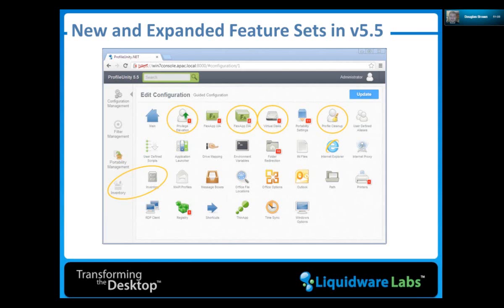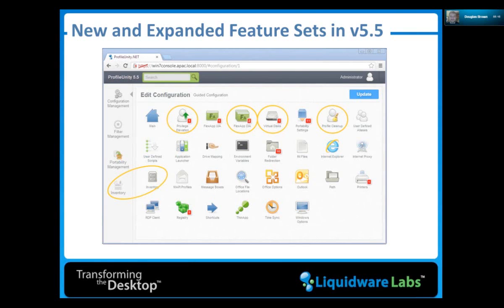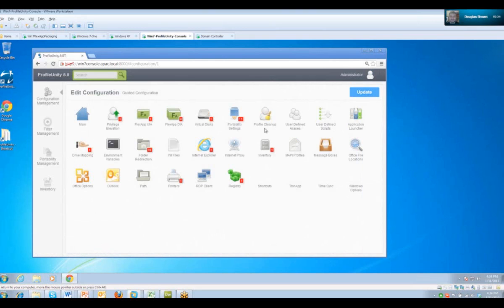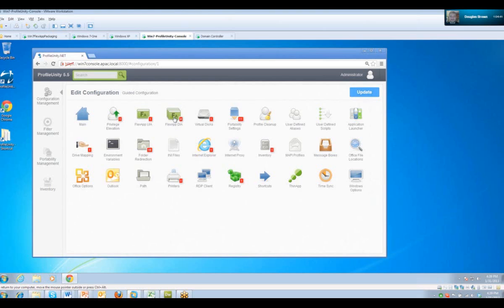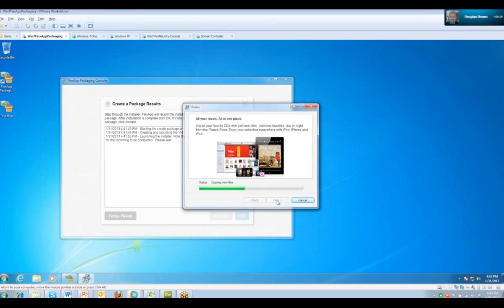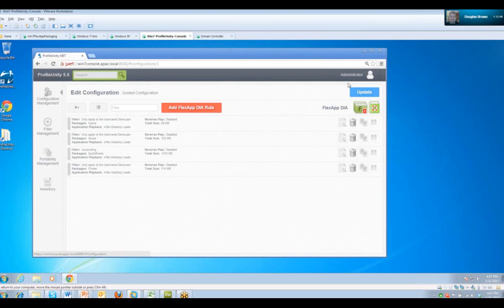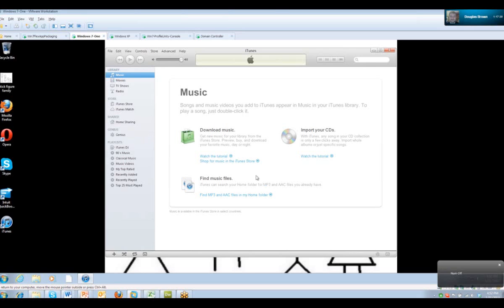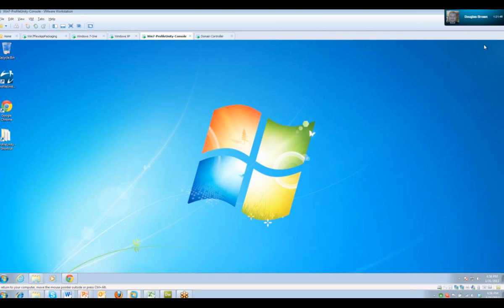Liquidware Labs: ProfileUnity with FlexApp User Virtualization Video Podcast - DABCC TV #42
In the following DABCC TV Virtualization Video Podcast, we are very happy to have Jason Smith, Director of User Management and Virtual Application Solutions at Liquidware Labs, with us.  Jason walks us through what's new in ProfileUnity FlexApp v5.5, their user virtualization and application delivery solution.